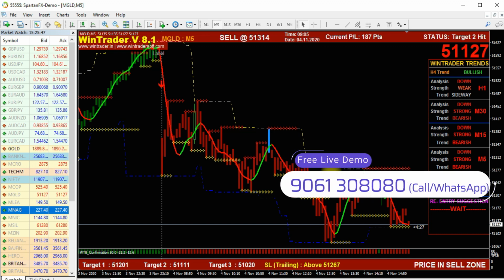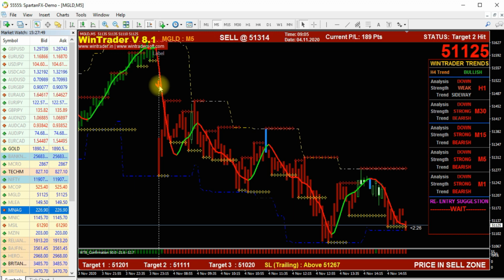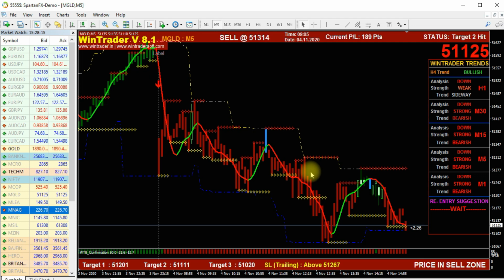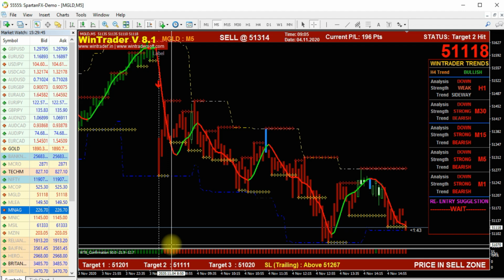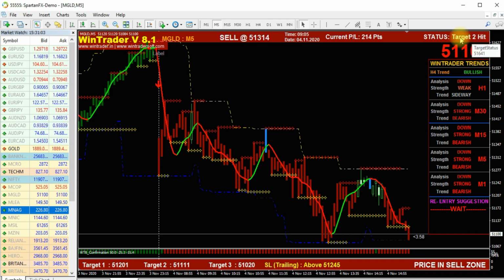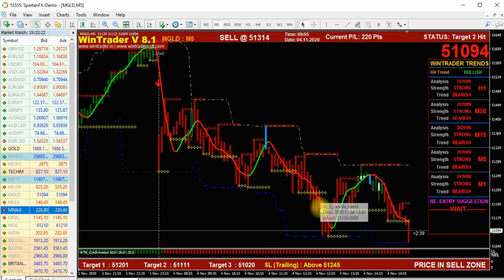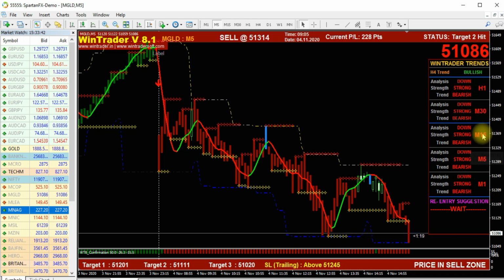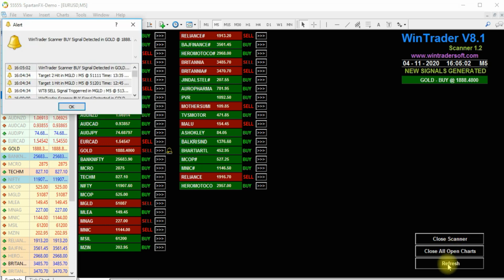Accurate MCX Gold Intra-day Trading Strategy MT4 | Rs. 24000/- Profit in One Lot, 5M Time Frame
Best Performing MCX Gold Intra-day rading Strategy, Assured results

100% profit making strategy, with automatic buy sell signal generating software for Commodity, Stocks and FOREX Market.

For More Details and Free Demo to see the live performance of WinTrader Buy Sell Signal Software: